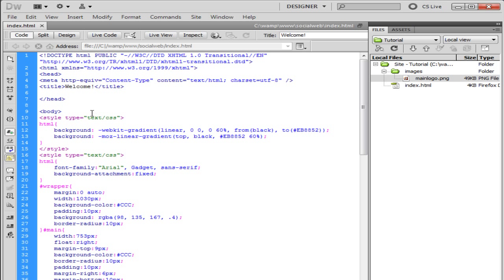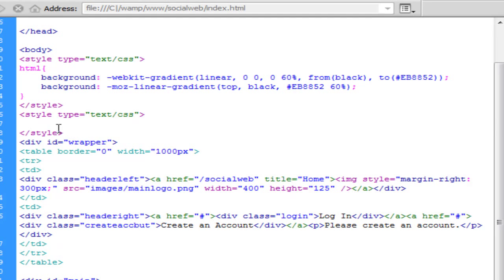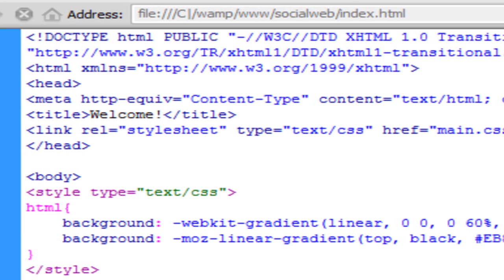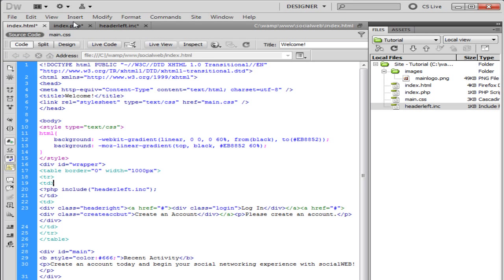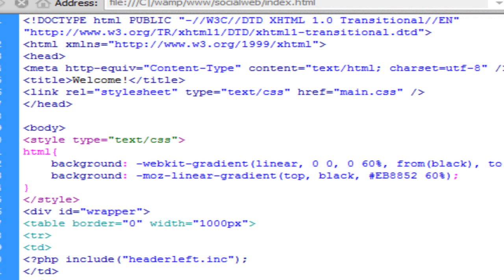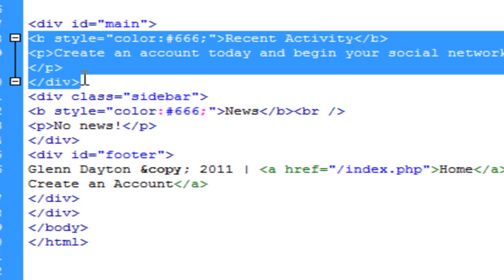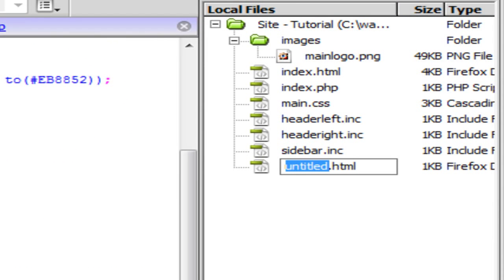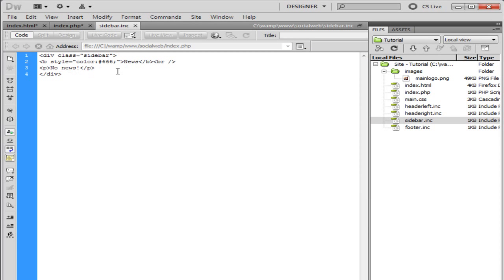How to make a social network with PHP - Part 2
Tutorial on how to make a social network with PHP.
for more tutorials!